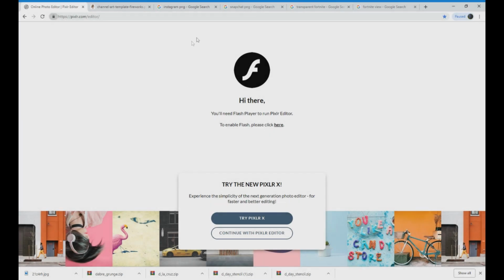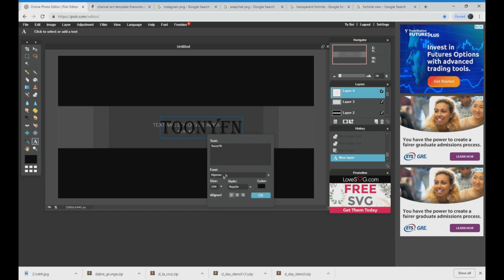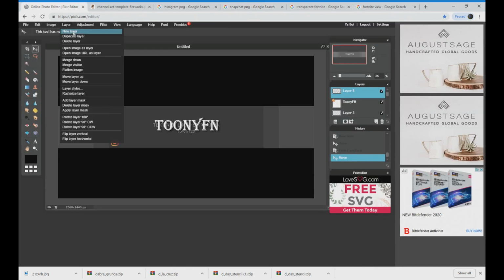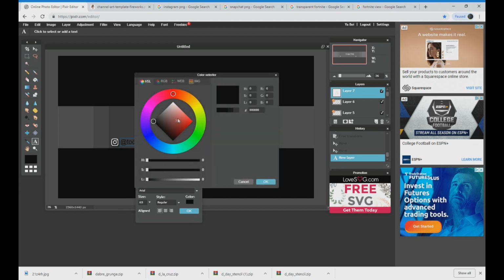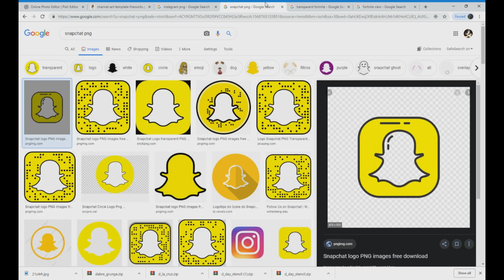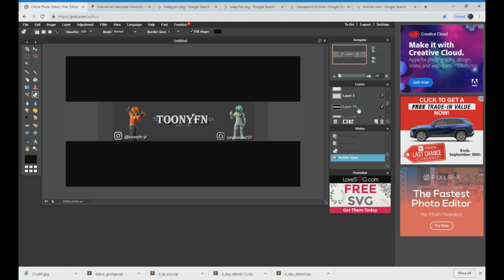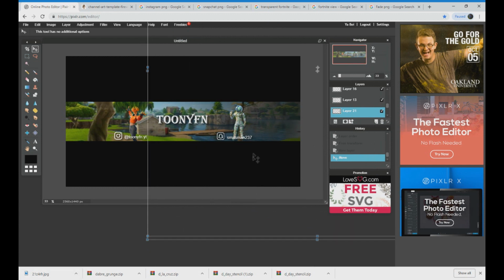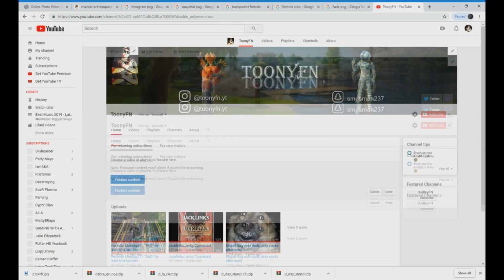How To make Youtube Cannel Art Completely "FREE"! (Pixlr Tutorial)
Hello every one. First of all, thanks for coming down here.
-Toony